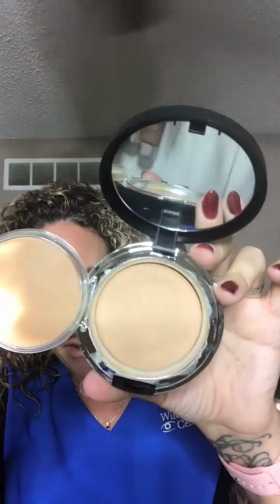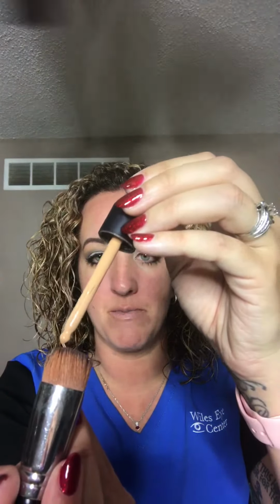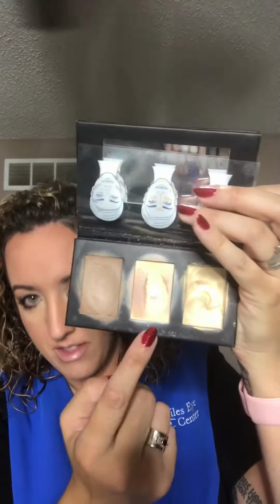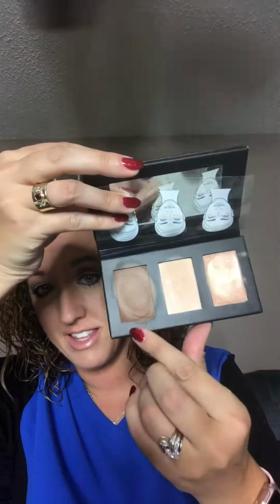Today it's all about that base... and coverup... and contouring... Let's talk Foundation!! 👱🏻‍♀️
How to pick a foundation and how to contour for dummies!